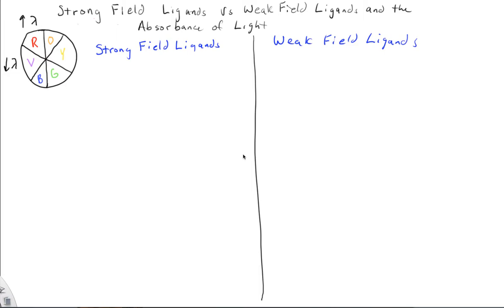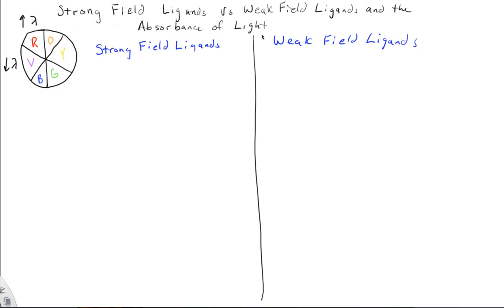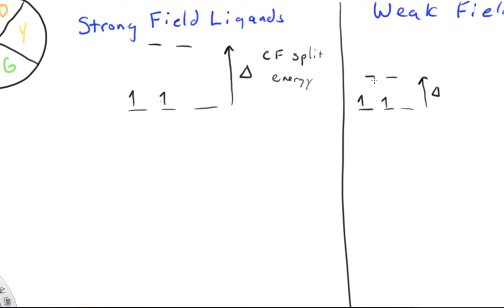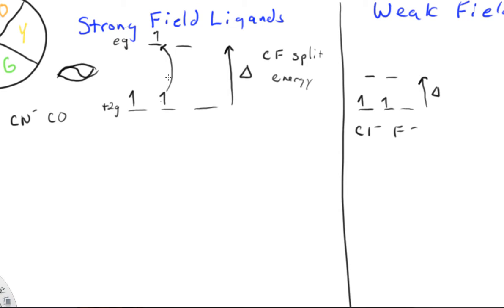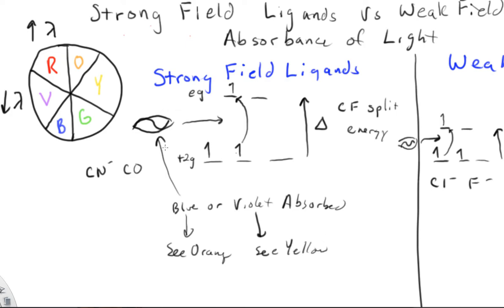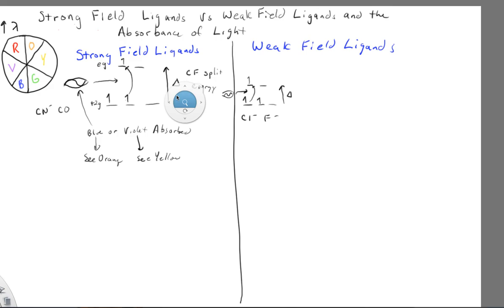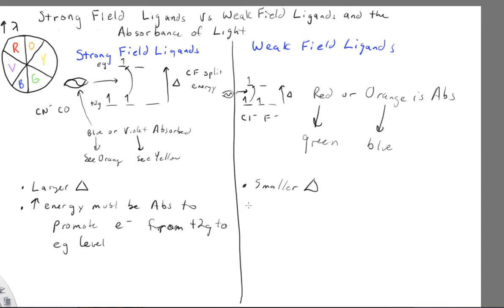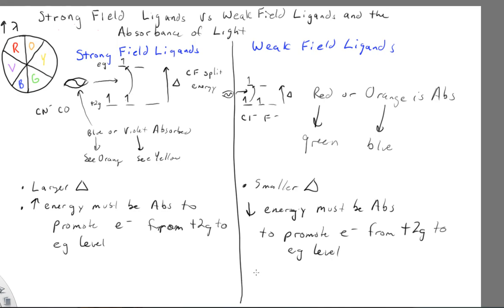Comparing Light absorbed by SF ligand vs WF Ligand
How light is absorbed differently by a strong field ligand as contrasted with a weak field ligand.